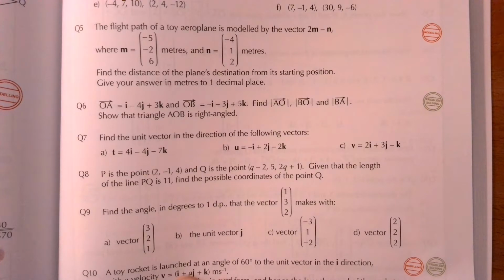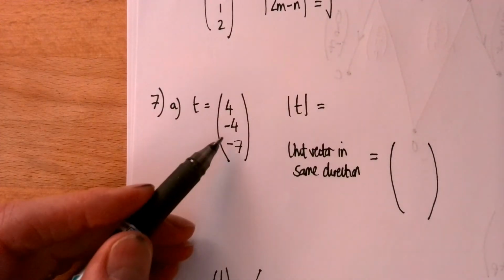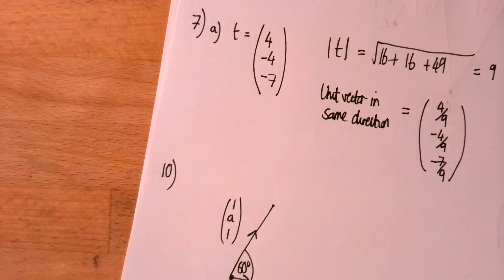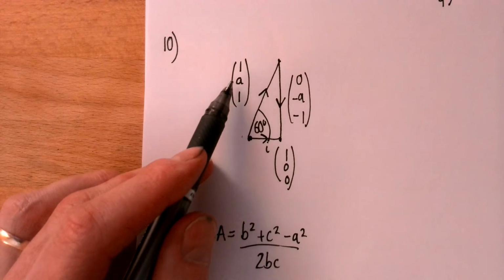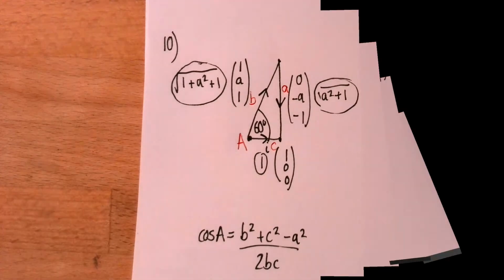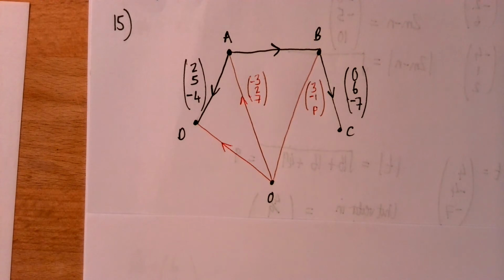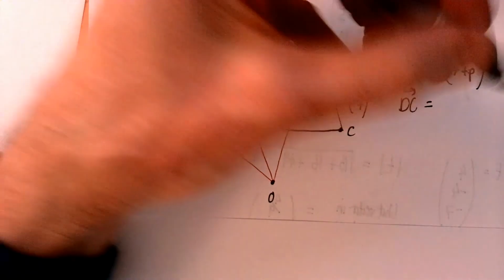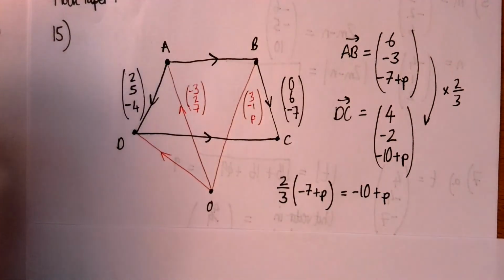Yr 13 - Vectors Problems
An introduction to Year 2 Vectors.